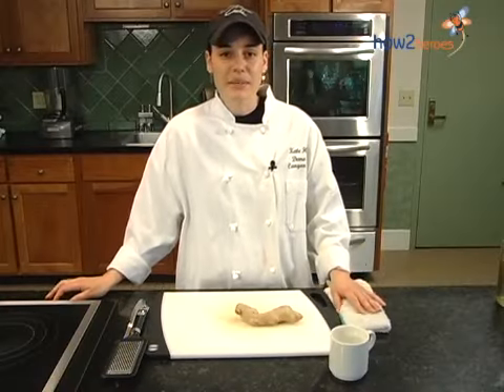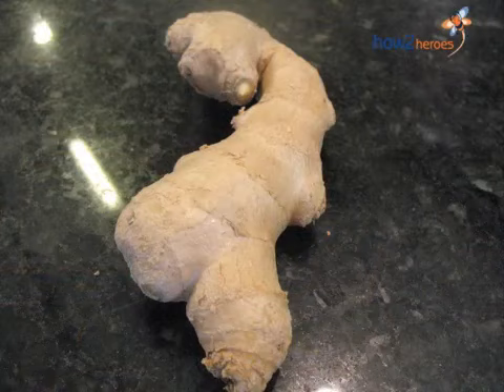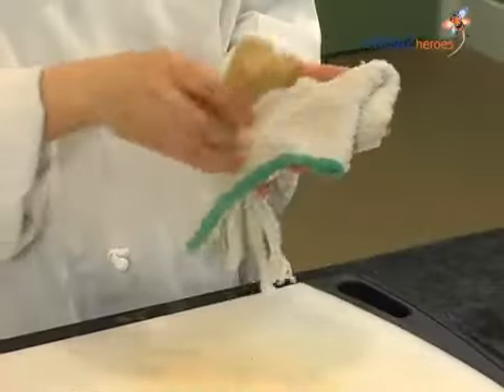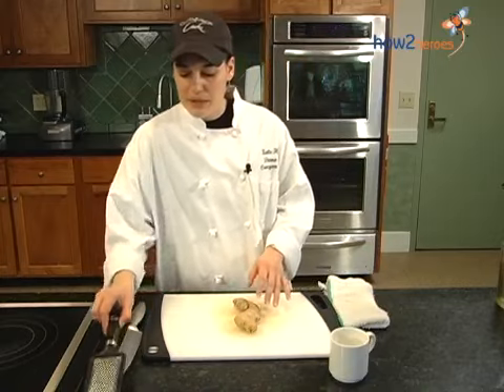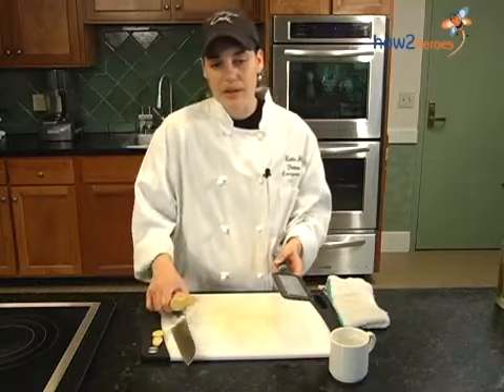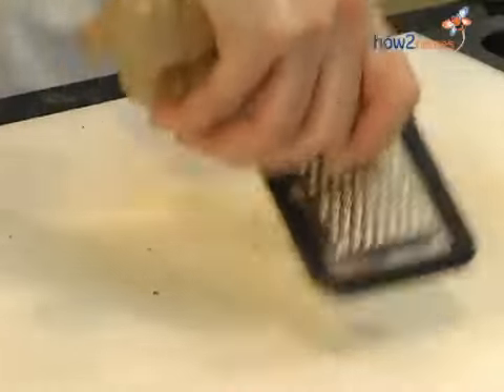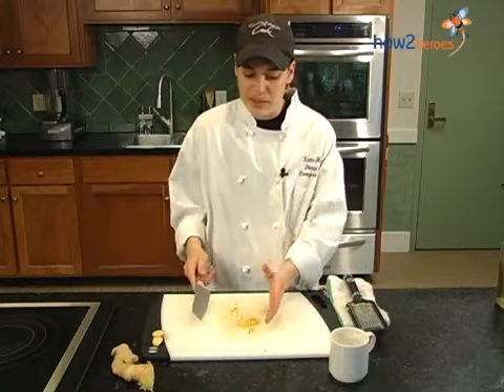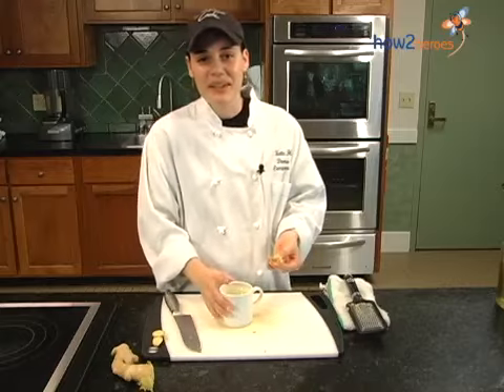Homemade Ginger Tea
In addition to smelling wonderful and tasting great, ginger has long been known to aid digestion. Learn to make your own tea with fresh ginger juice from Canyon Ranch Chef Katie Hickey. Aromatic, soothing and easy, you'll want to make it your after-dinner beverage.